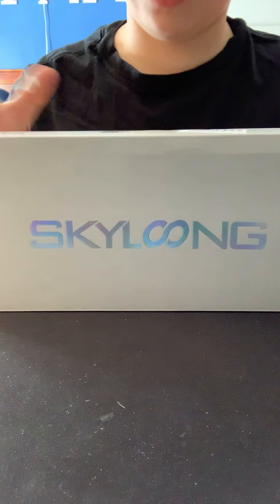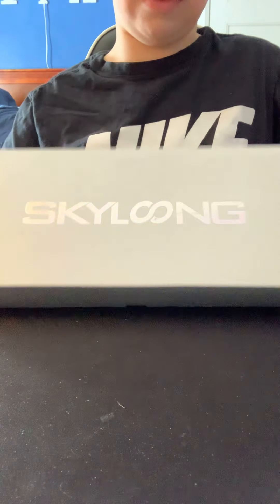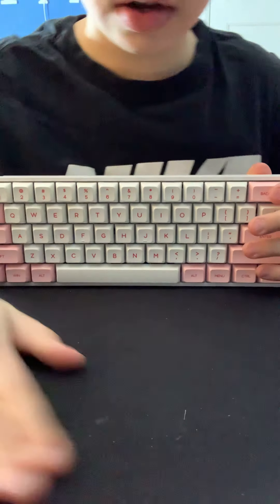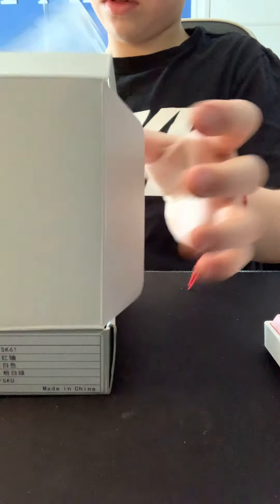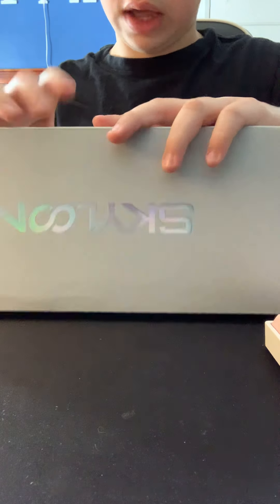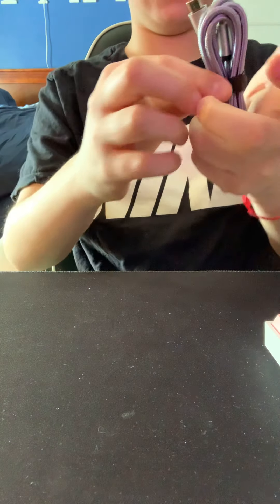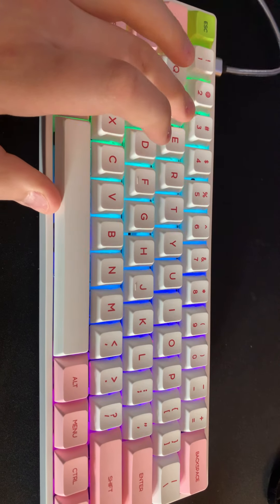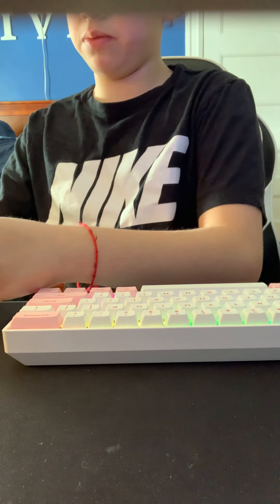Sk61 60 percent keyboard 9.5/10